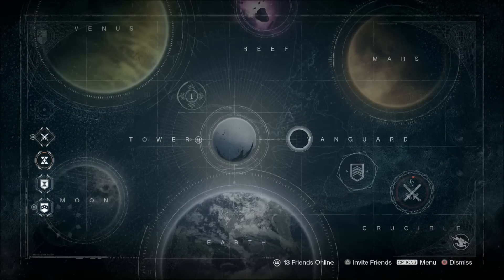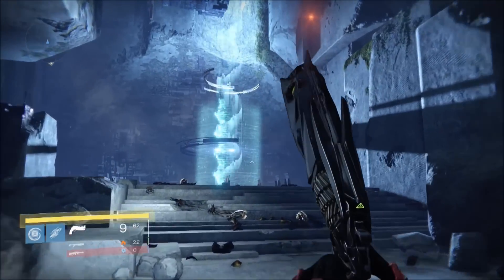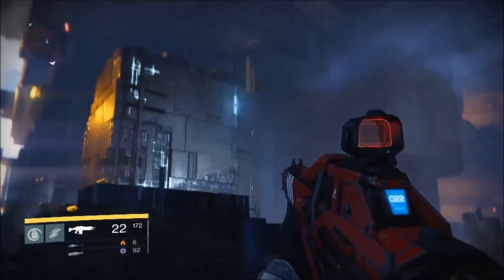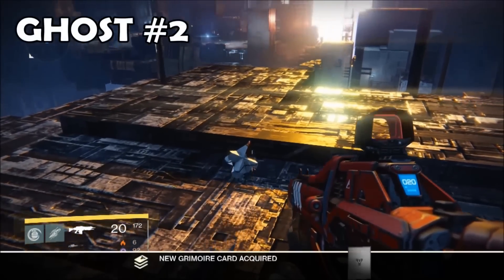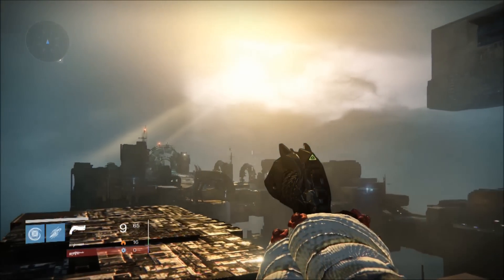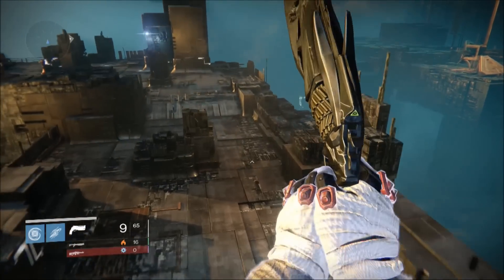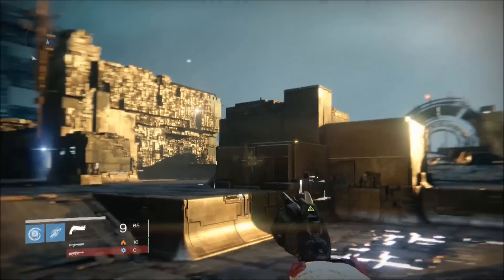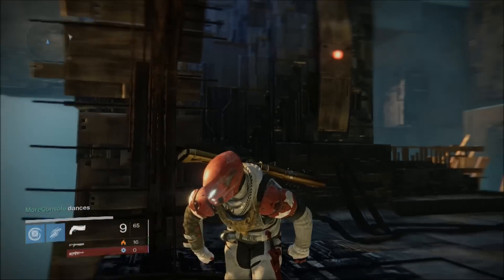Destiny - VEX CITADEL SNEAK PEEK!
Here's a sneak peek at the Vex Citadel, an area we'll eventually explore in House of Wolves! Roll on May 19th!